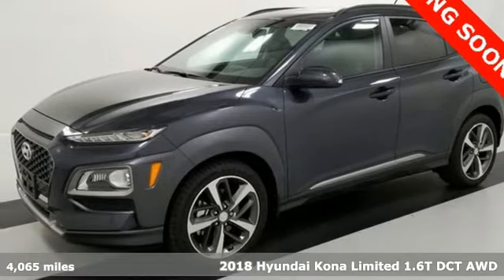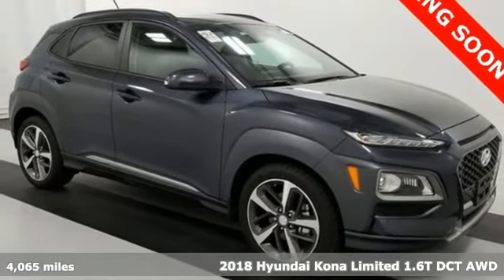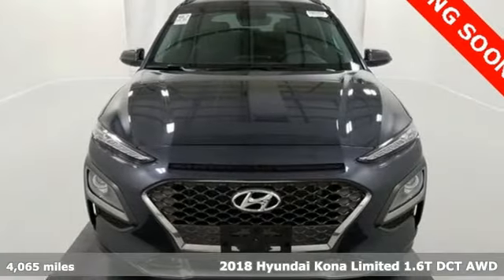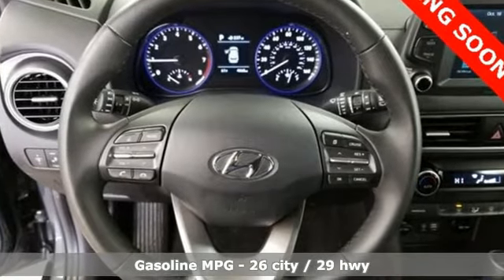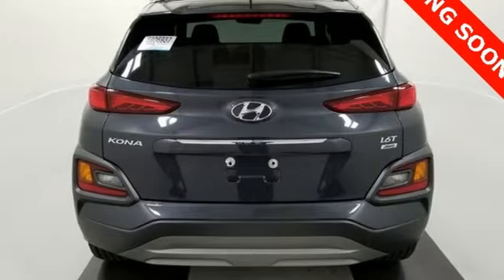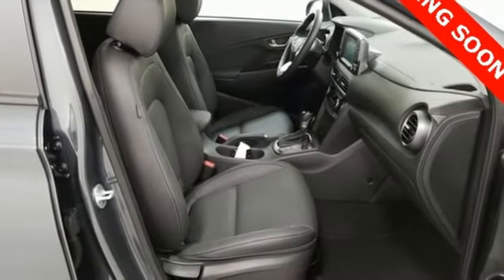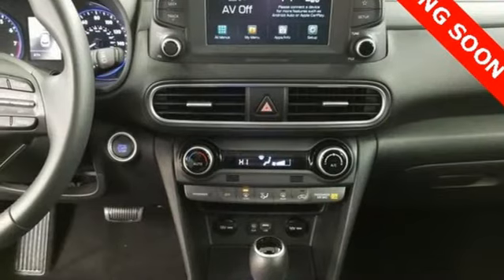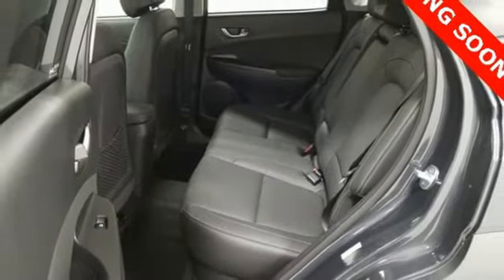Used 2018 Hyundai Kona Atlanta Duluth, GA MSO402 - SOLD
Year: 2018
Make: Hyundai
Model: Kona
Trim: Limited
Engine: I4
Transmission: 7-Speed Automatic
Color: Gray
Interior: Black
Mileage: 4065
Stock #: MSO402
VIN: KM8K3CA5XJU141367
* LEATHER SEATSbr* AWDbr* SUNROOF br* 8-WAY POWER DRIVER SEAT W/ LUMBAR SUPPORTbr* ANDROID AUTO & APPLE CARPLAYbr* PROXIMITY KEY W/ PUSH BUTTON STARTbr* BLIND SPOT COLLISION WARNING W/ LANE CHANGE ASSISTbr* REAR CROSS TRAFFIC COLLISION WARNINGbr* 7-INCH COLOR TOUCHSCREEN AUDIO DISPLAY WITH REAR VIEW CAMERAbr* LEATHER-WRAPED STEERING WHEEL AND SHIFT KNOBbr* BODYCOLOR REAR SPOILER W/BRAKE LIGHTbr* DRIVE MODE SLECTbr* 18" ALLOY WHEELSbr* TILT-TELESCOPIC STEERING WHEEL W/AUDIO, CRUISE & PHONE CTRLSbr* LED HEADLIGHTS & TAILIGHTSbr* AUTO-DIMMING REARVIEW MIRRORbr* XM READYbrbrbrHyundai Certified Pre-Owned means you not only get the reassurance of up to a 10yr/100,000 mile limited powertrain warranty, but also a 150-point inspection/reconditioning, 24/7 roadside assistance, trip-interruption services, rental car benefits, and a complete CARFAX vehicle history report. The next step? Give us a call to confirm availability and schedule a hassle free test drive! We are located at: 5785 Peachtree Blvd, Atlanta, GA, 30341.brbr

Address:
5785 Peachtree Ind Blvd